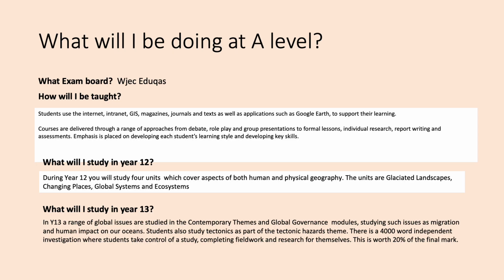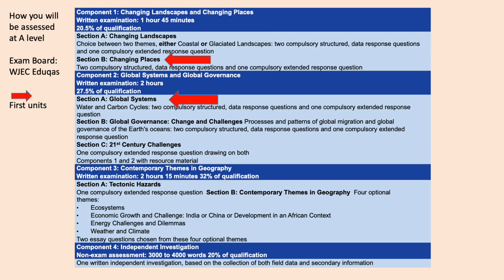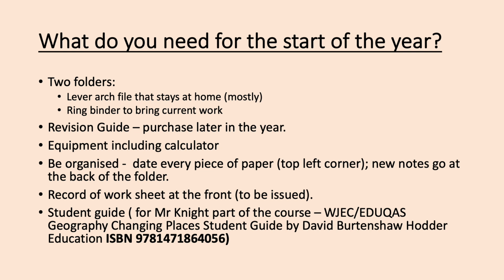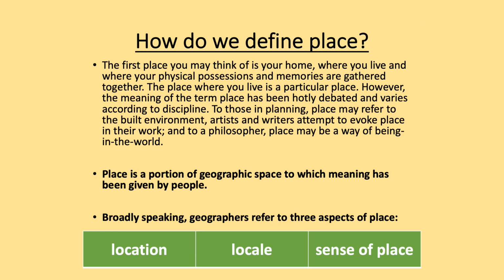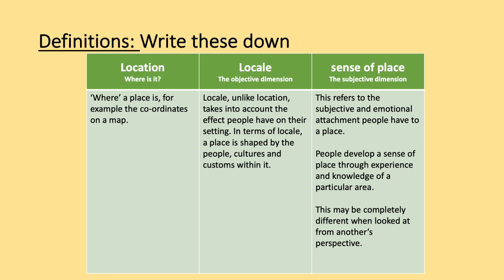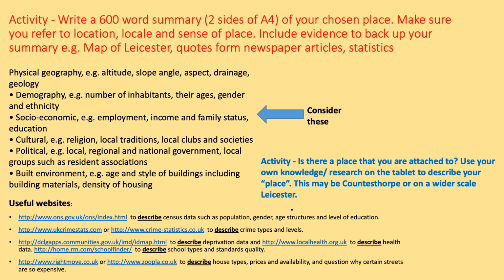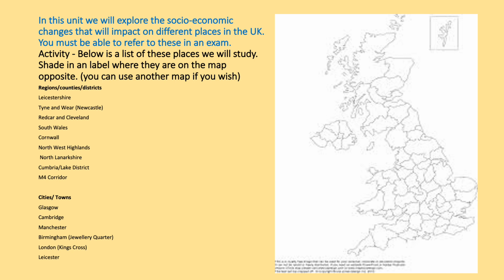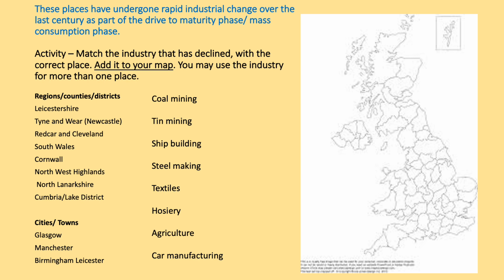A Level Geography Introduction Lesson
A Level Geography Introduction Lesson with Mr S. Knight